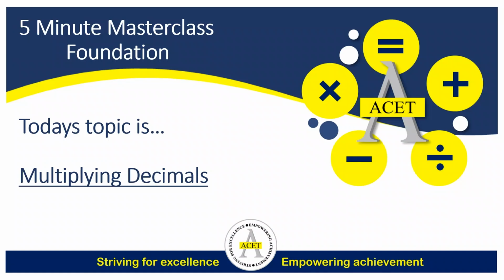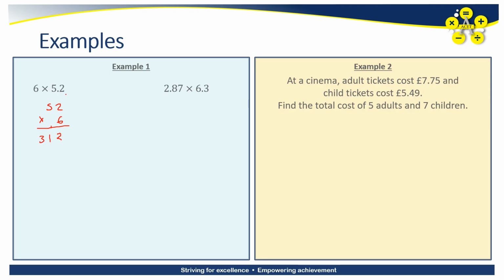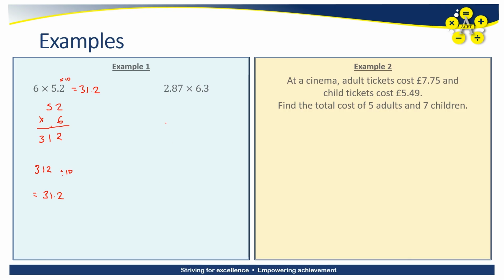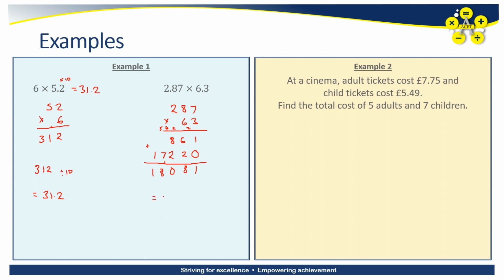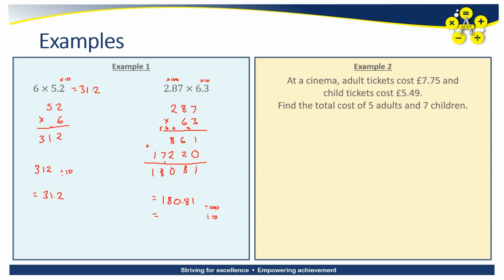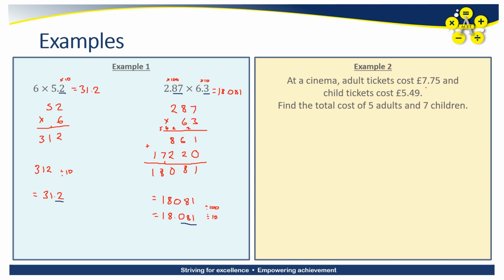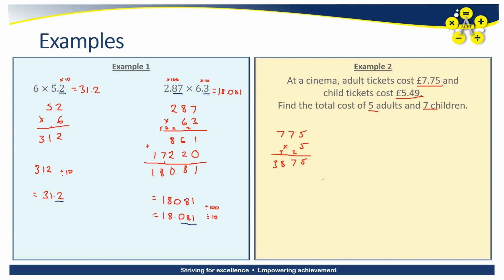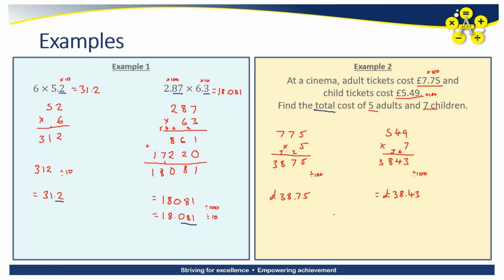12F Multiplying Decimals